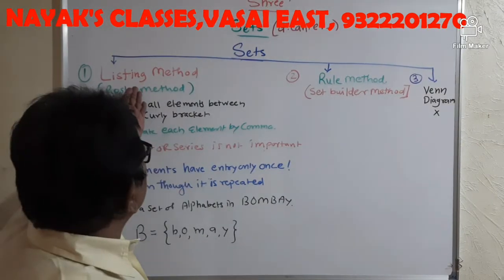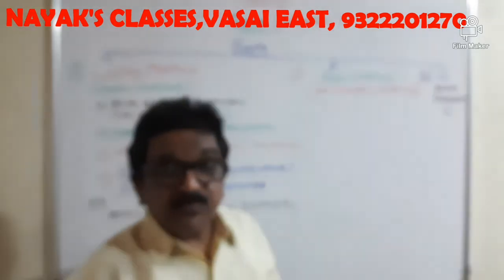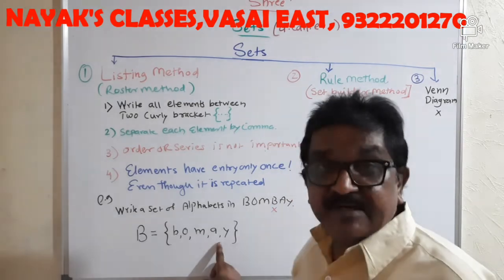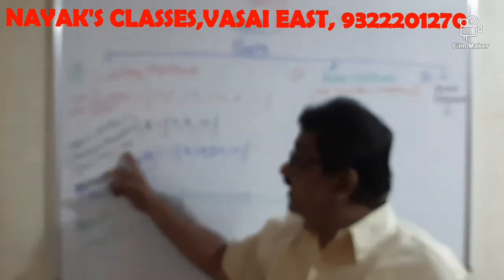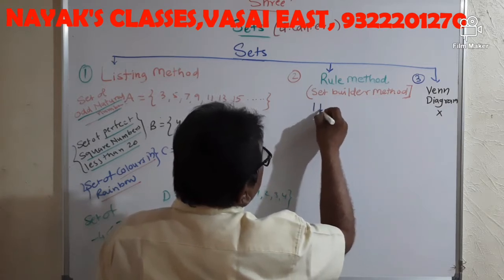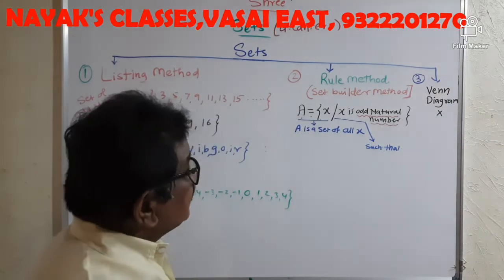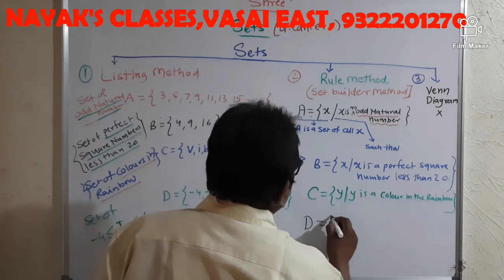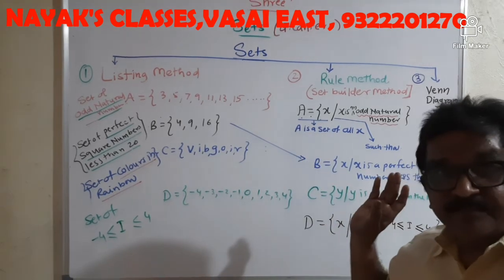IX CH.1 SETS part 2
How to represent sets